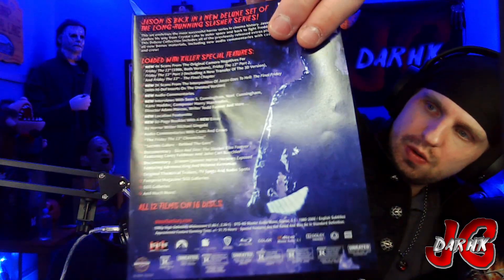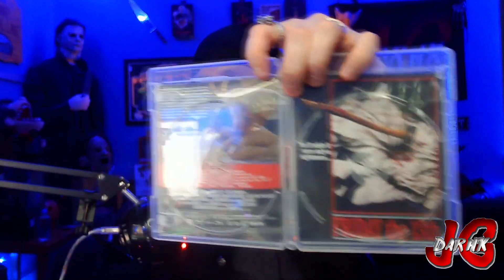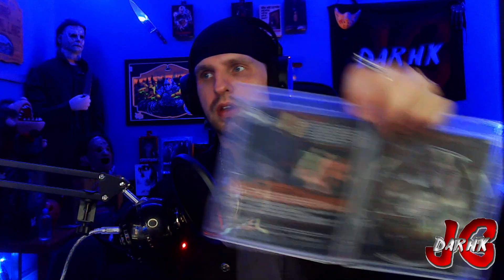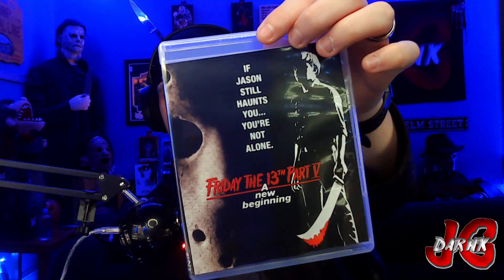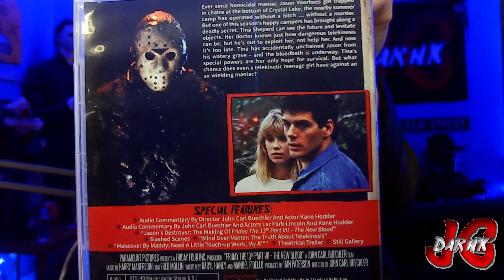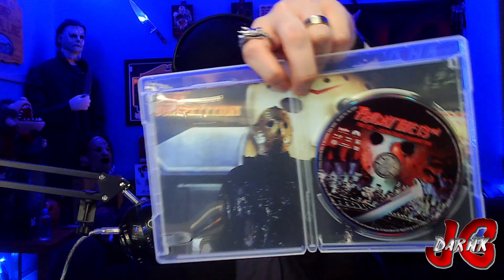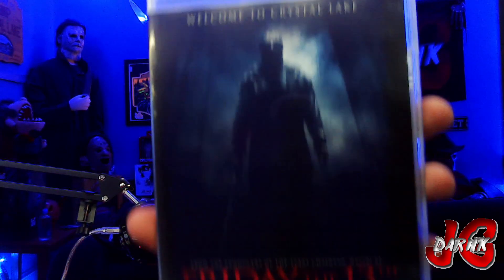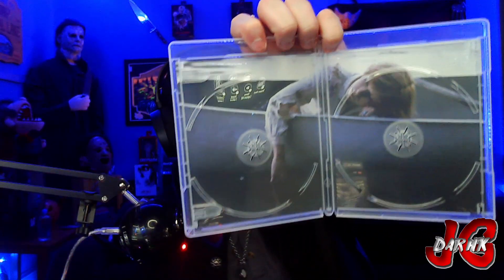Darhk Reviews: Scream Factory Friday the 13th Boxset Review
Welcome back to another review video. this time I am taking a look at the new Scream Factory Friday the 13th Boxset!!

Gaming Rig

RAM - Corsair Vengeance RGB 32GB DDR4
Power Supply - 650W 80 plus gold